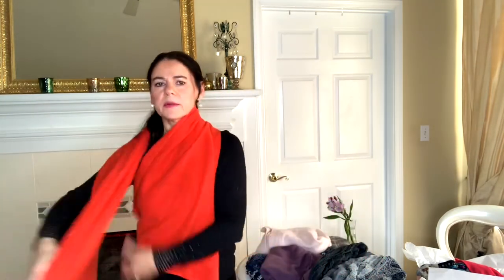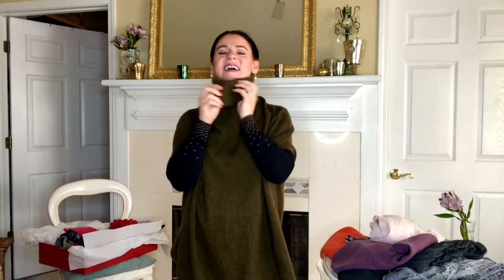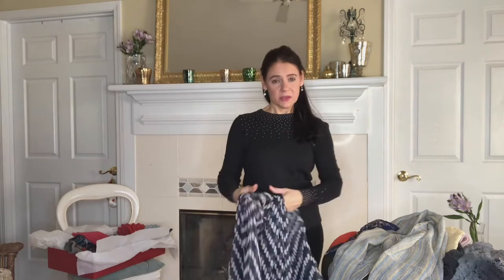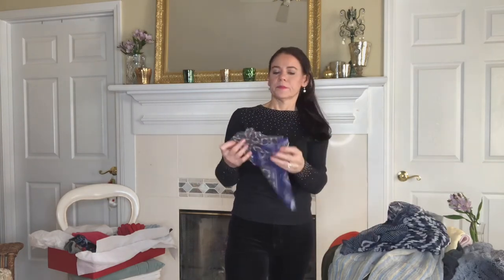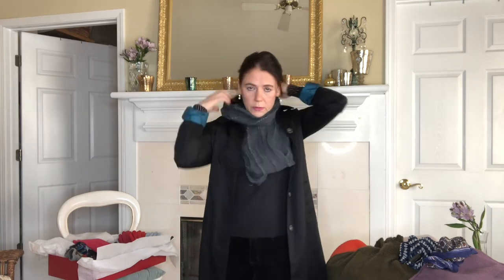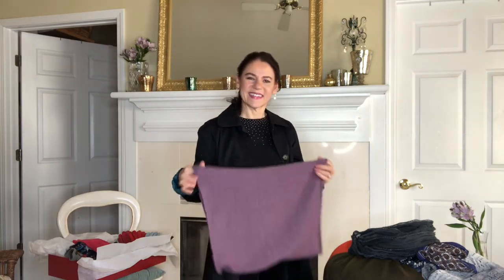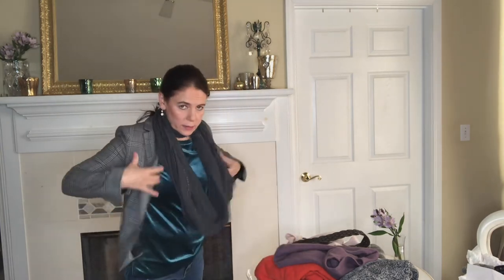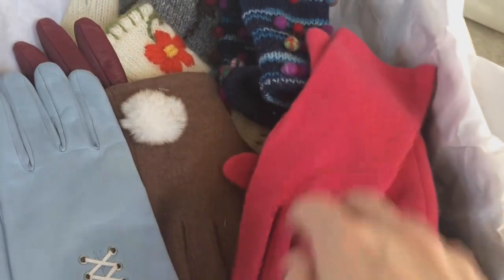I Love Wearing Scarfs and Ponchos👍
Adding scarfs and ponchos to your cold-weather wardrobe can be both practical and fashionable. I wear scarves and ponchos because they are an easy way to stay warm and add more interest to an outfit.